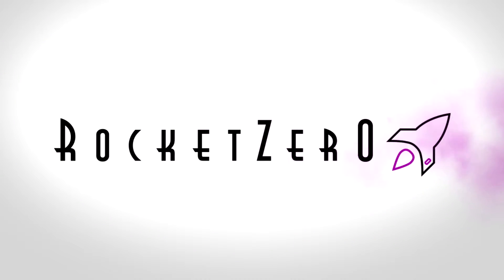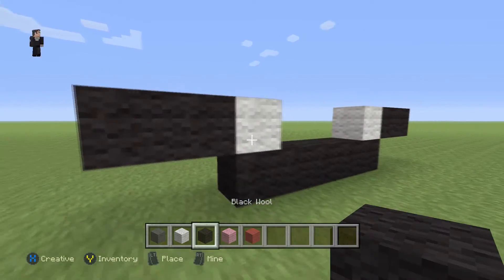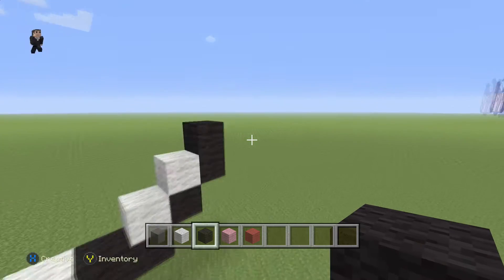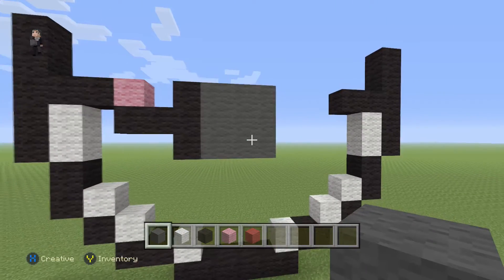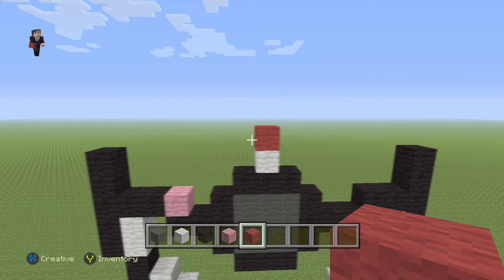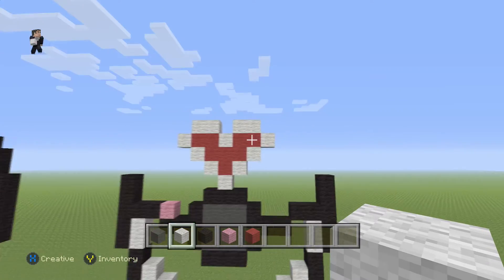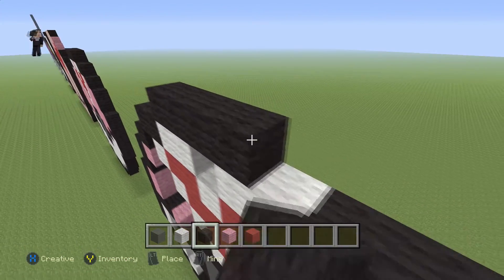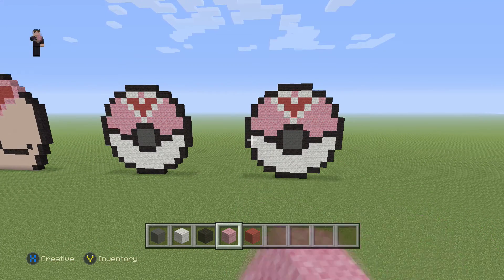Minecraft Pixel Art - Pokémon Love Ball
A Poké Ball (sometimes spelled as Pokéball) is a round device used in the Pokémon series to catch and contain Pokémon. The Poké Ball also serves as a symbol for the series.

There are many types of the Poké Ball, such as the Great Ball or Ultra Ball. The term can be used to describe the basic style of ball, or for the entire group.

🎮XBOX: Mr Riley 24
🎮PlayStation: MR_Riley_24